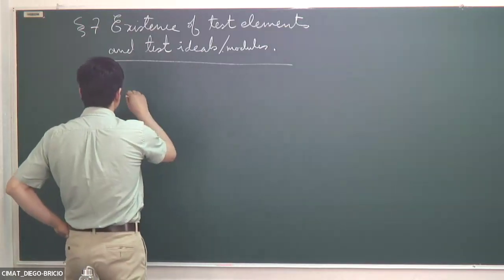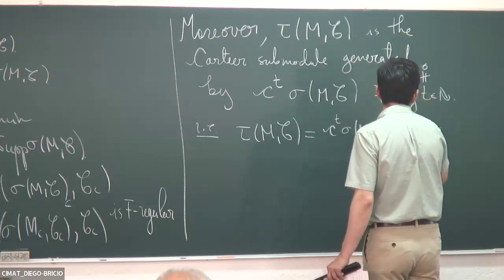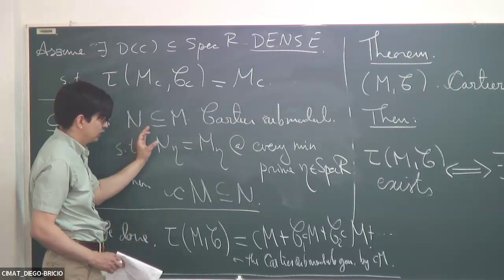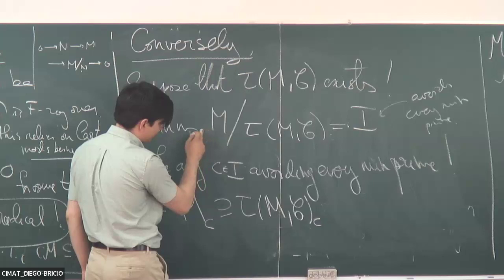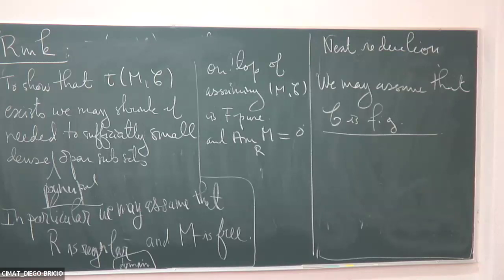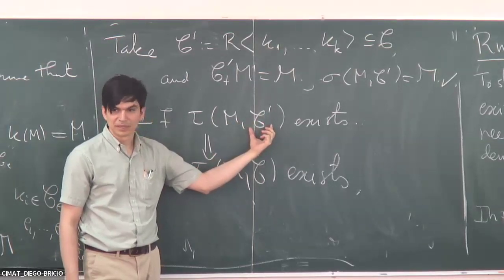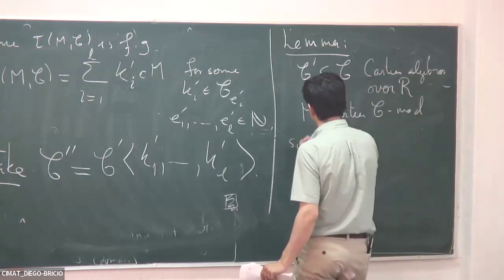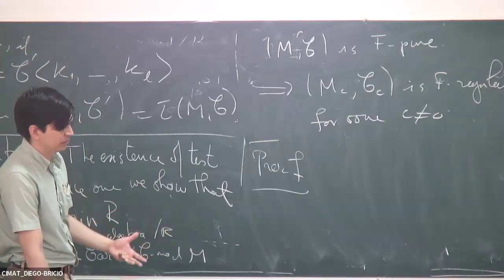F-singularities Lecture 23 16/04/24